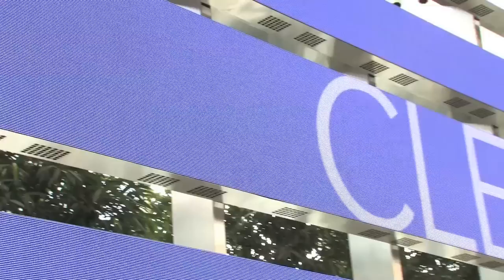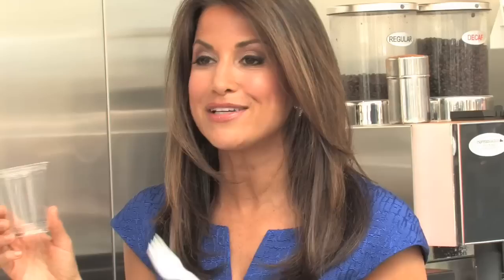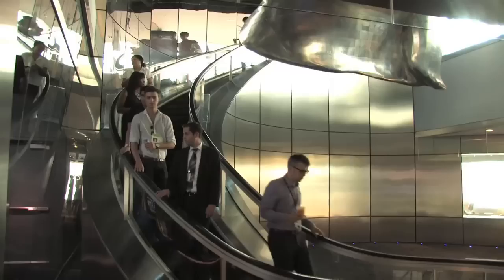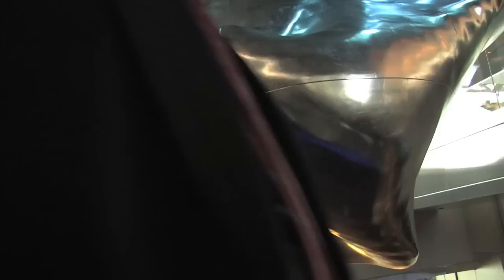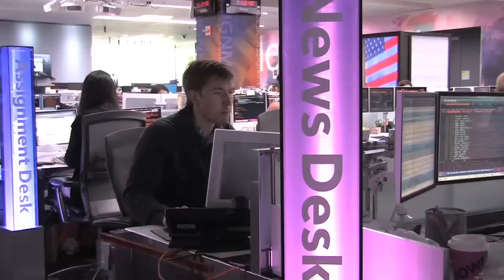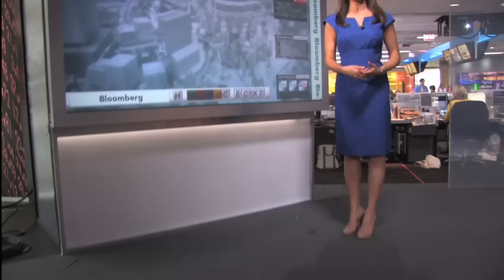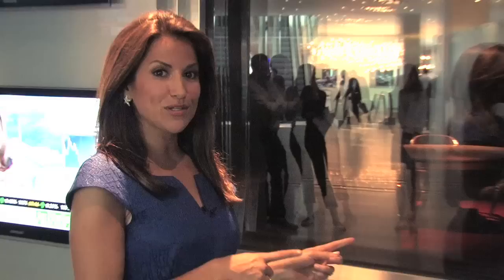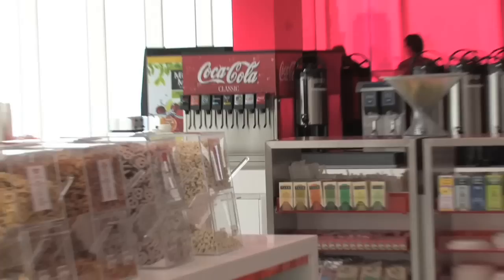Cubes: Bloomberg Office Tour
In this brand-new episode of "Cubes," we get a VIP tour of Bloomberg's Manhattan offices from Bloomberg TV correspondent Gigi Stone.

And check out: mediabistro.tv